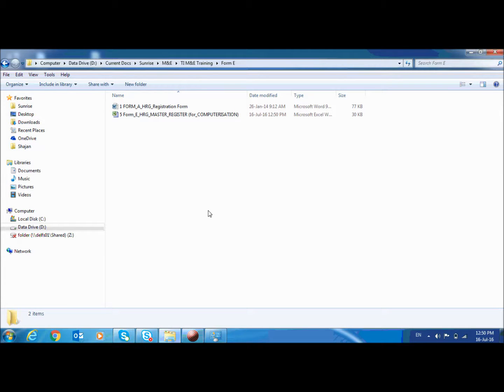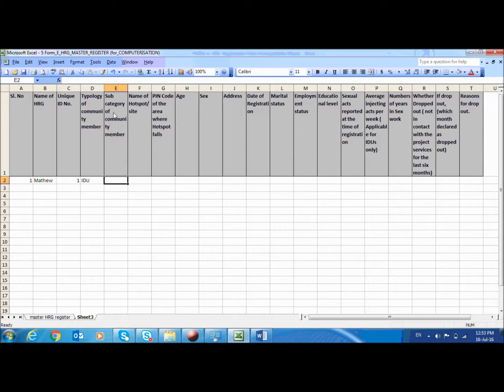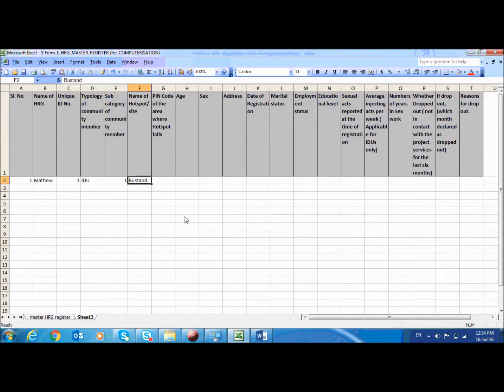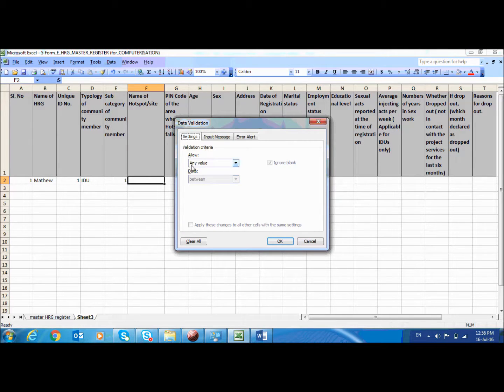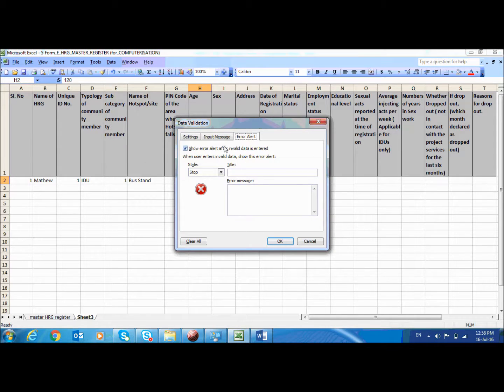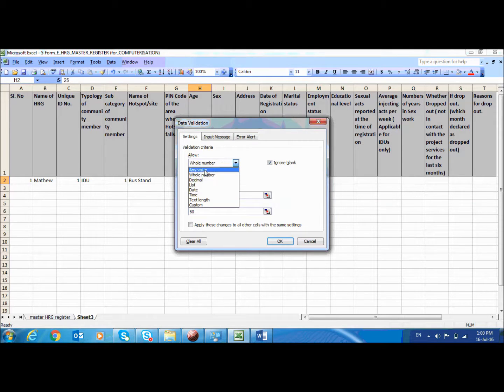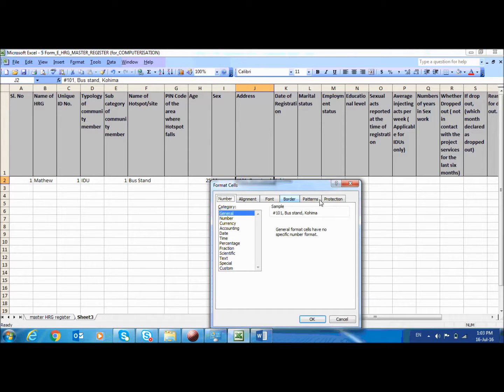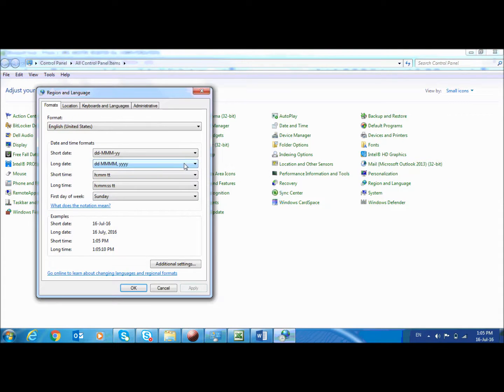3 How to create a data entry sheet